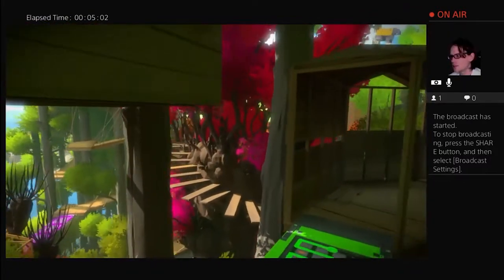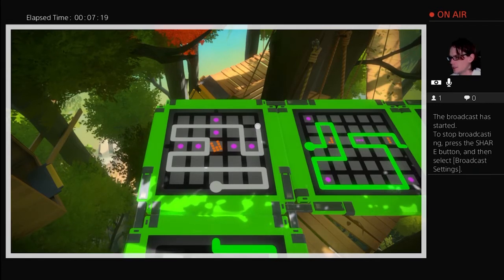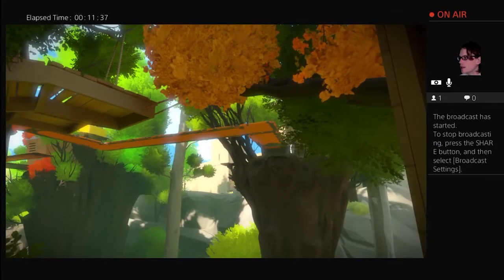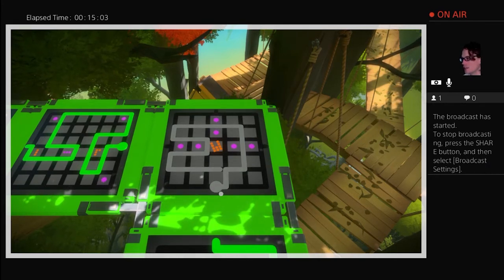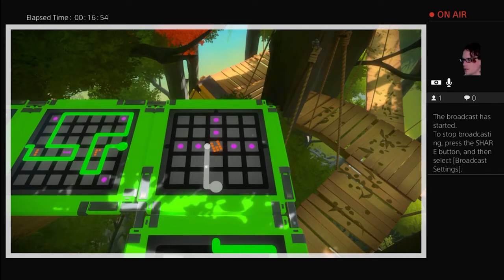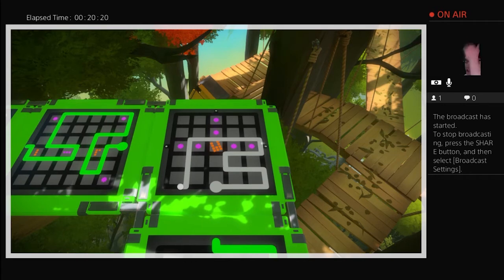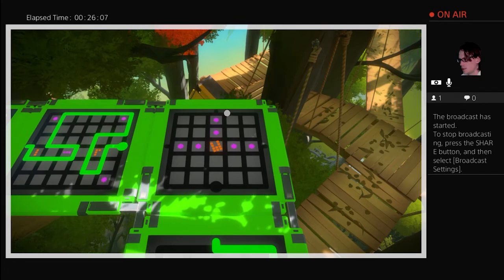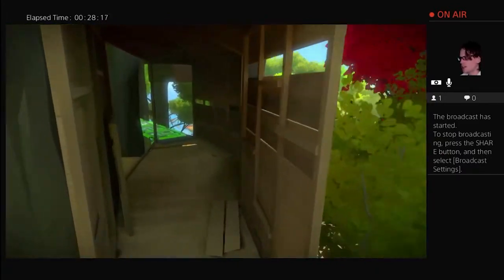Solving The Witness - E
Solving The Witness is a laid back annotated let's play mixed with research attempting to discover the answer, if there is one, to The Witness.

In this episode I see things that are not there, and investigate a makeshift path.

I stream The Witness Wednesday at 3:30 PM EST.

Twitch.tv/Plus2Comedy